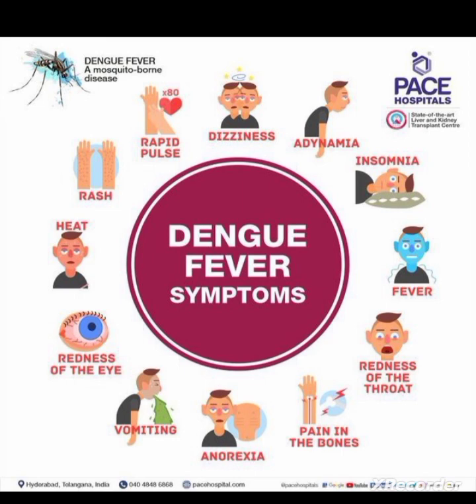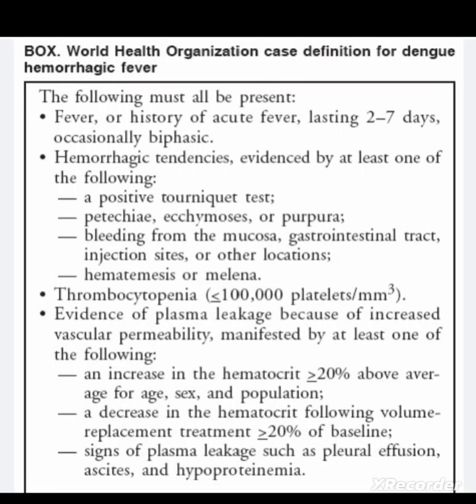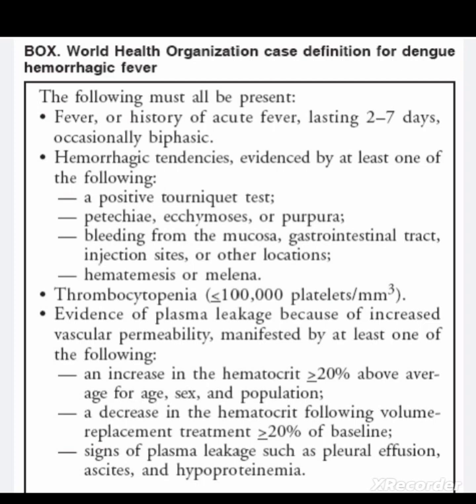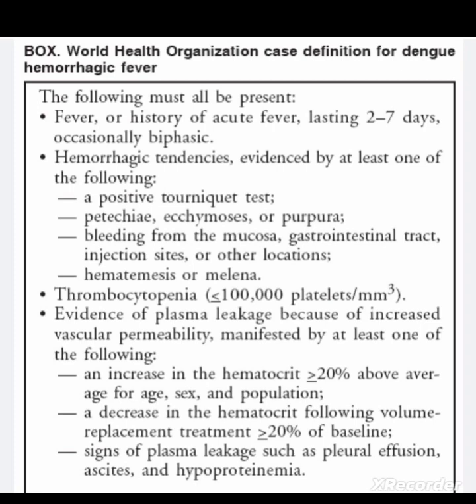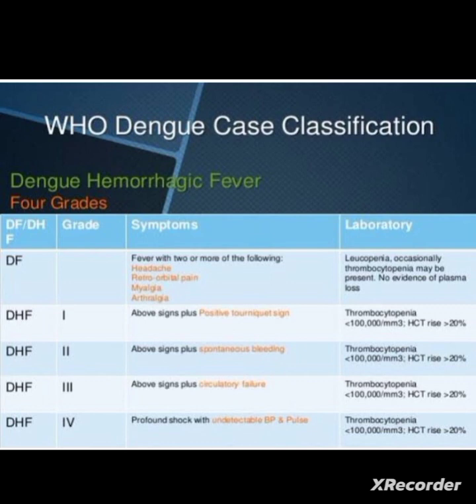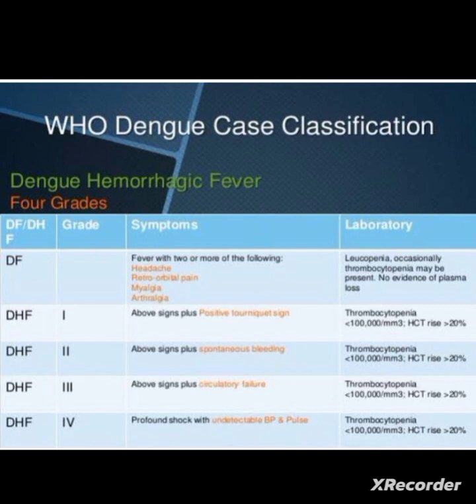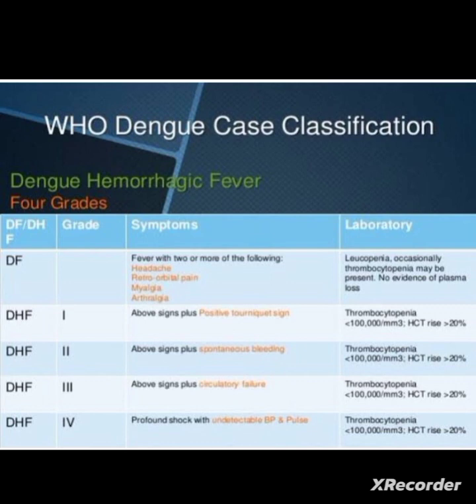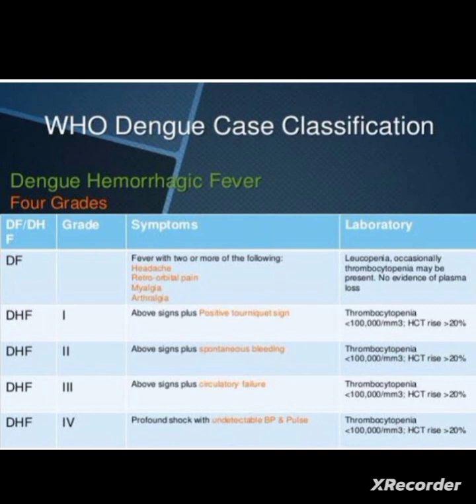Classification of Dengue Fever